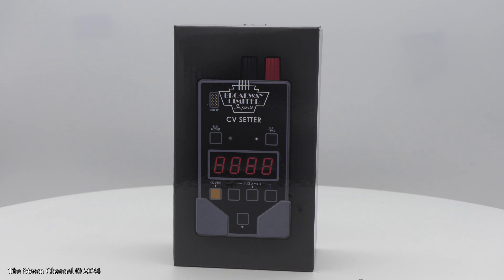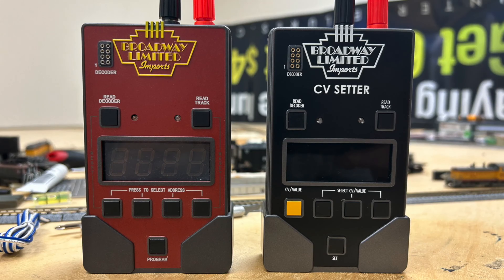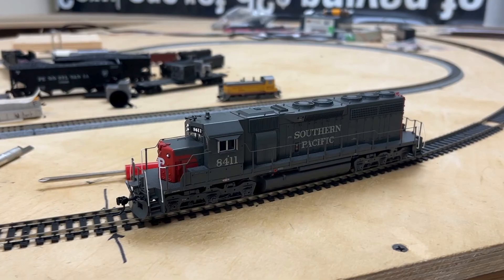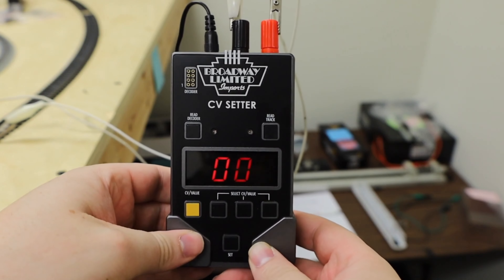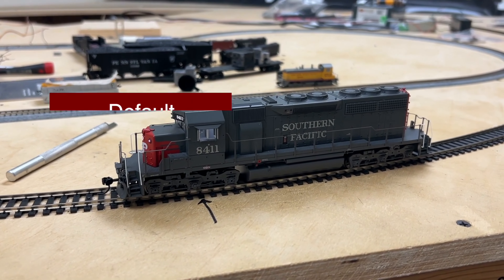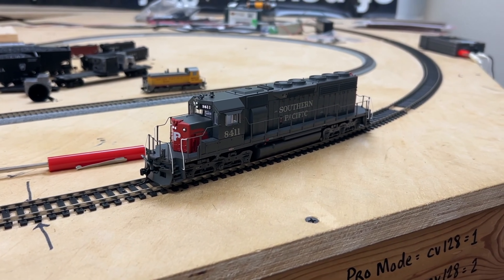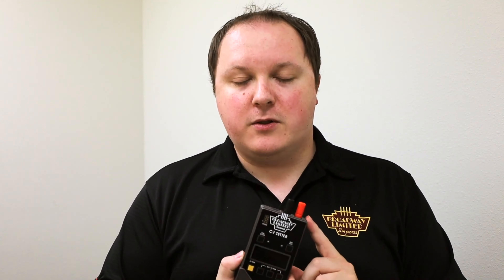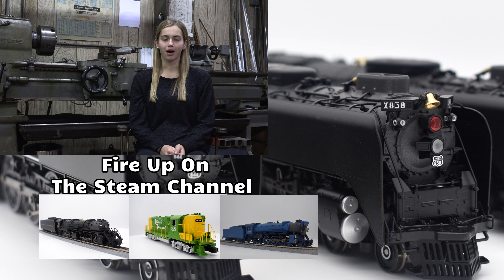Product Spotlight | Broadway Limited CV Setter | A Must Have Device For Your Layout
In this product spotlight we're looking over the new CV Setter from Broadway Limited Imports. Curtis Kock from Broadway gives you the full scoop on these new devices and walks through their setup and use.

We'd like to thank our friends at Broadway Limited Imports for sponsoring this product spotlight here on The Steam Channel. Until next time -- we'll catch you on the rails!